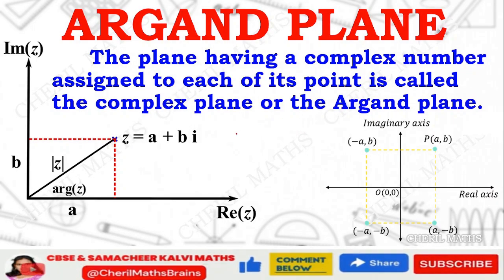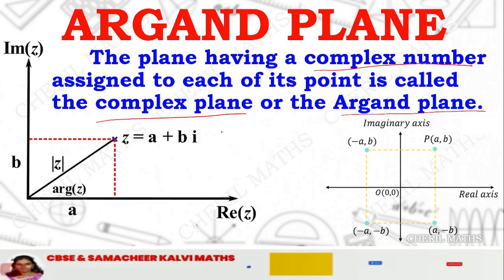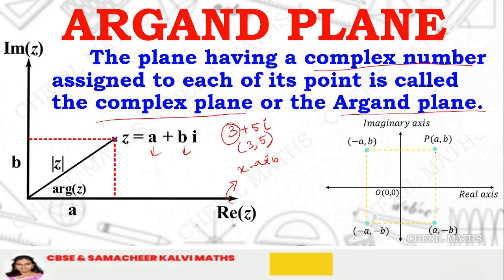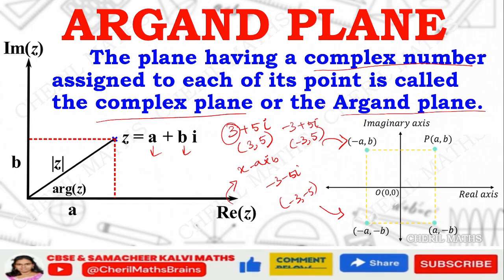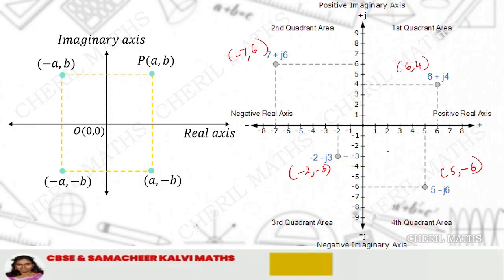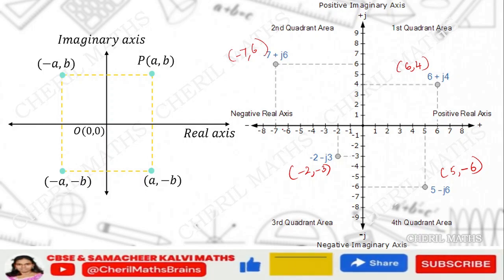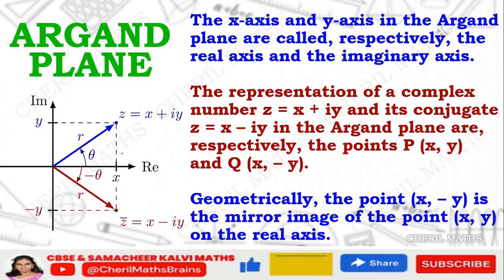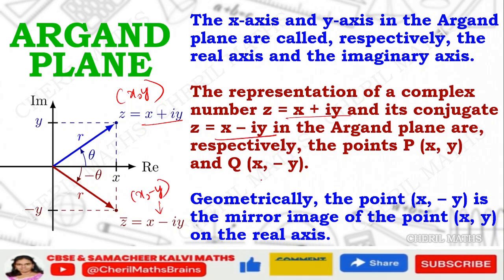CBSE CLASS 11 MATHS CHAPTER 4 COMPLEX NUMBERS - CONCEPTS PART 9 - ARGAND PLANE IN ENGLISH